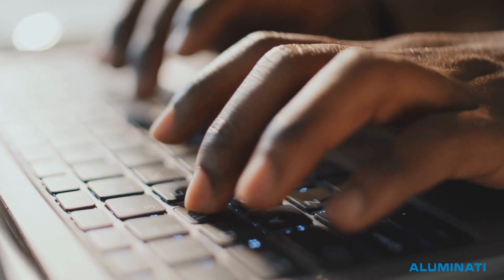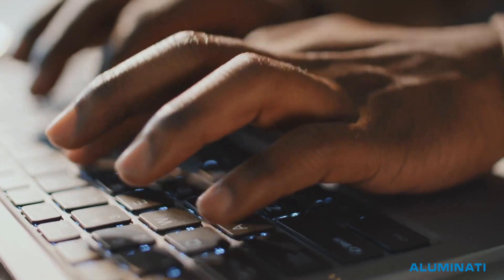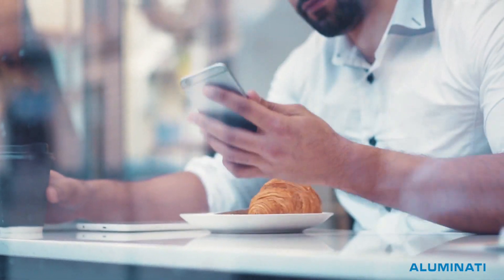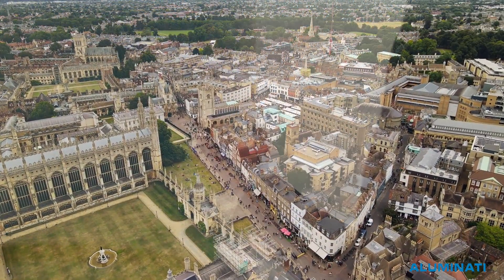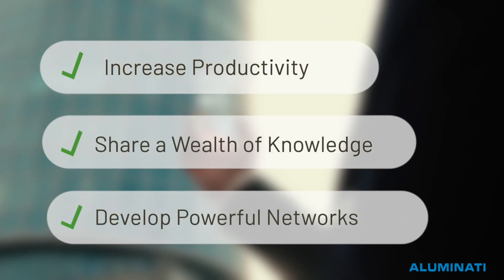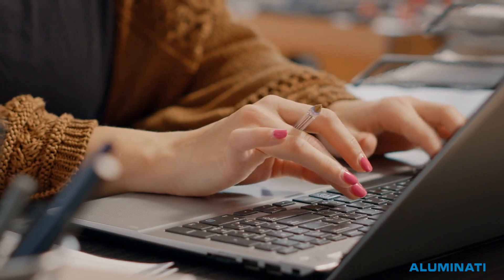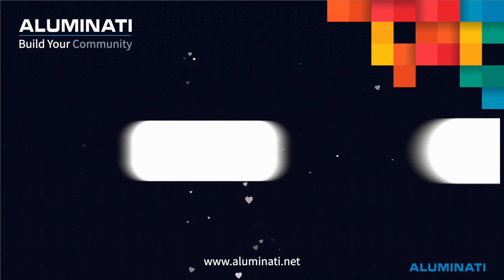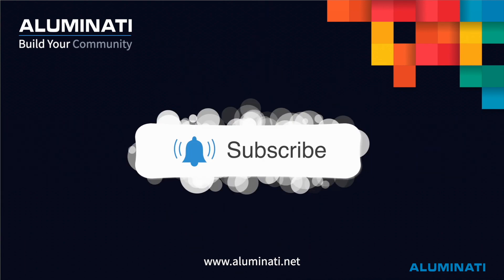How To Optimize Your Online Mentoring Programs Part 1: Creating valuable relationships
Online mentoring is a highly effective way to develop talent and create valuable relationships. In today’s age, there are excellent opportunities for you to set up an online mentoring program for your institution. This can help you increase productivity, share a wealth of knowledge, and develop powerful networks.

Navigating these mentorship programs can be tricky though. How do you set up online mentoring programs that add maximum value? What should you do to make sure your mentorship program is successful?

We’ll uncover seven important strategies that can optimize an online mentoring program.